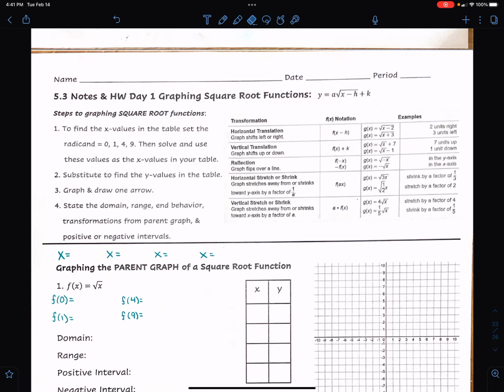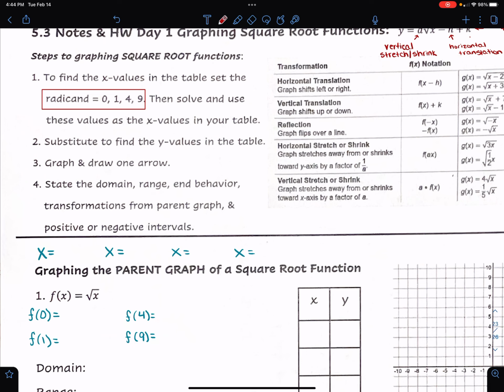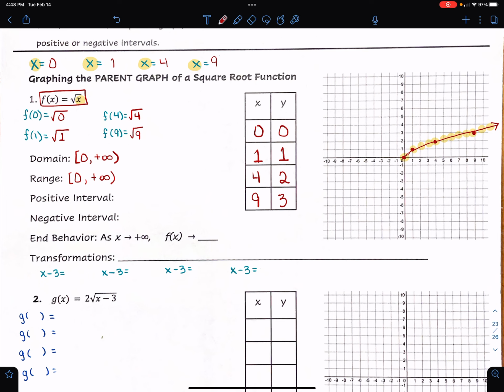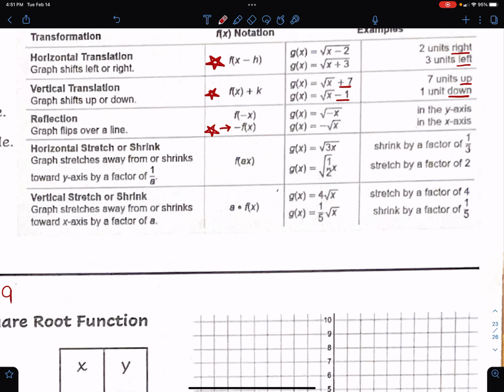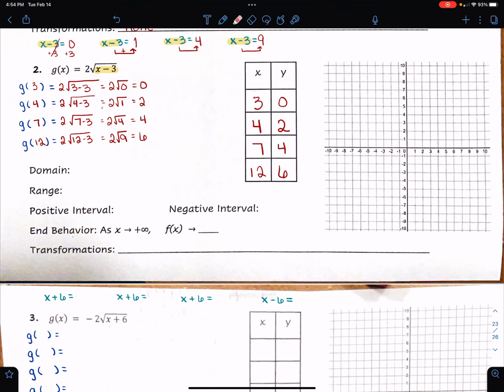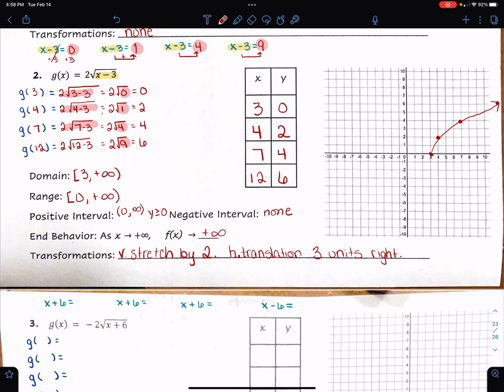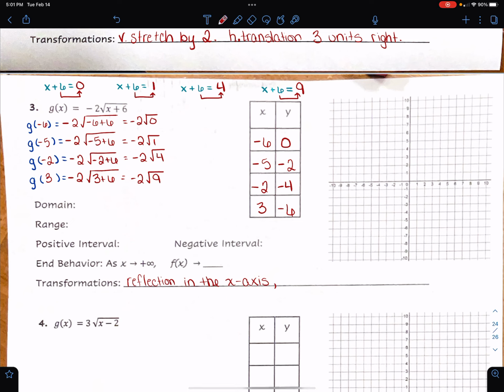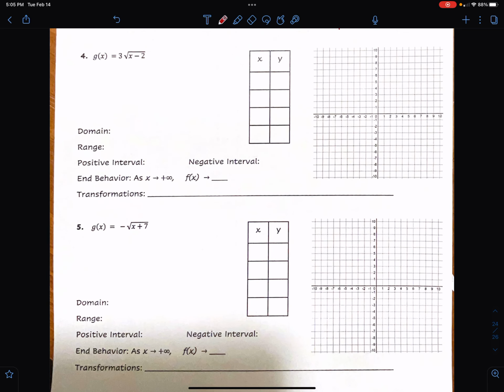5.3 Graphing Square Root Functions ￼(Day 1)